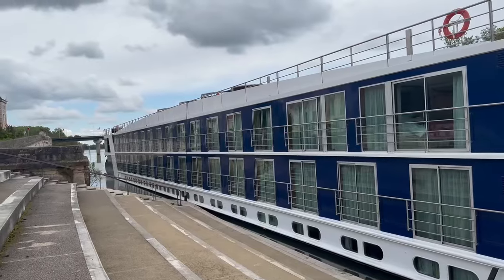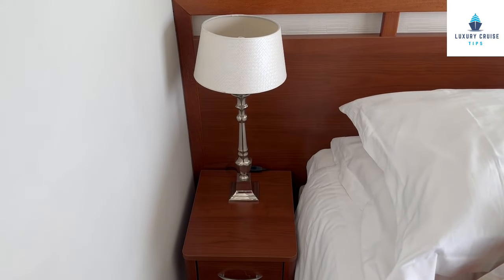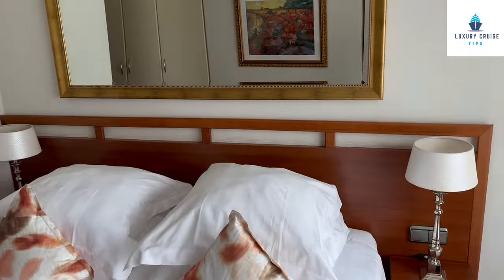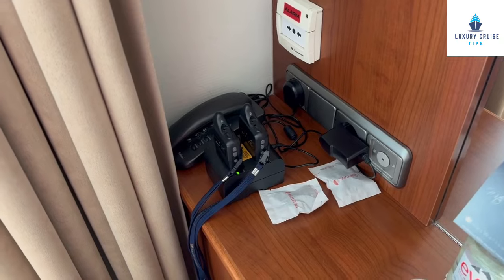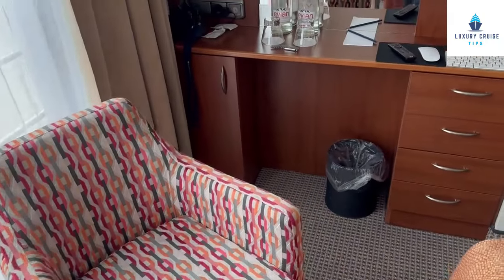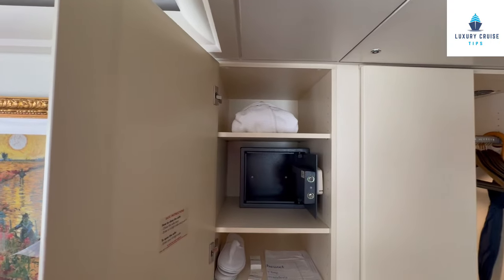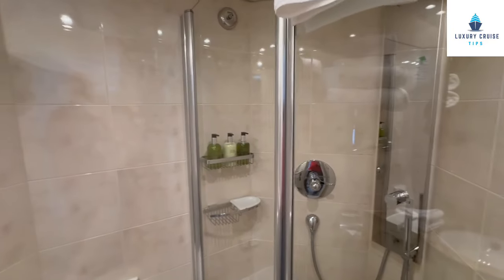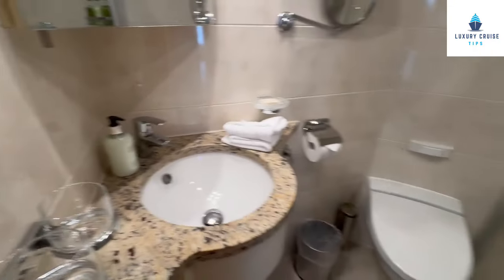Ama waterways AMA Cello Cabin Tour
Take a tour of a the cabins on the amazing Ama Cello river cruise ship during our Flavors of Burgundy river cruise.  Take a look at a french balcony cabin as well as an entry level cabin.